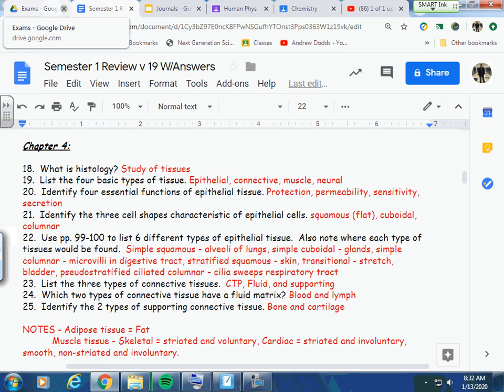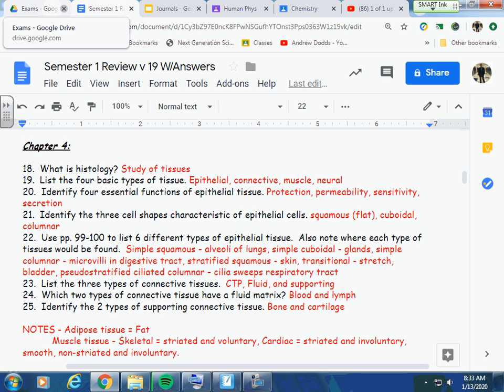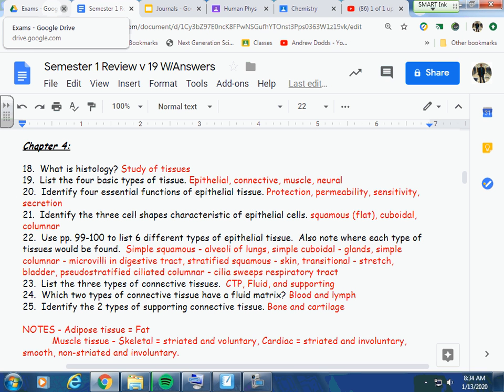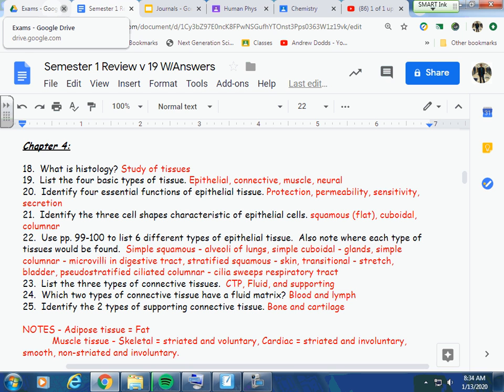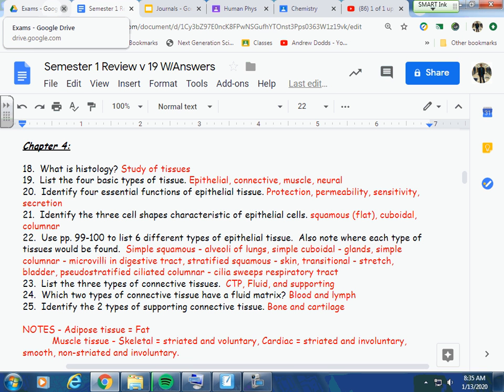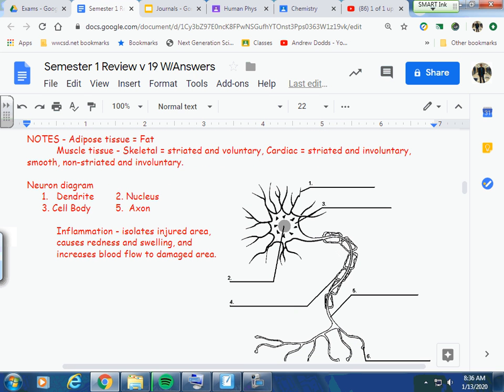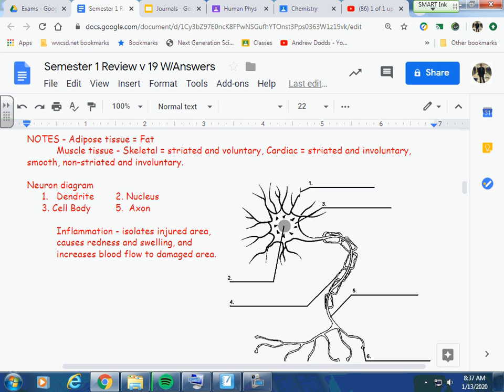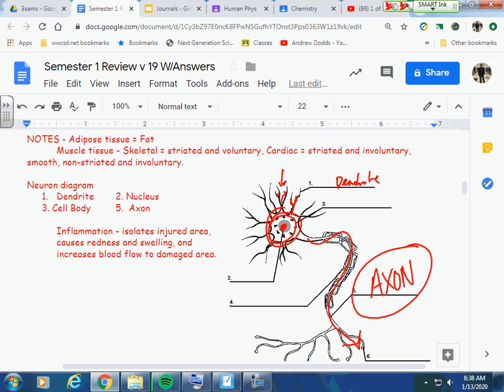HP Exam Review Ch 4